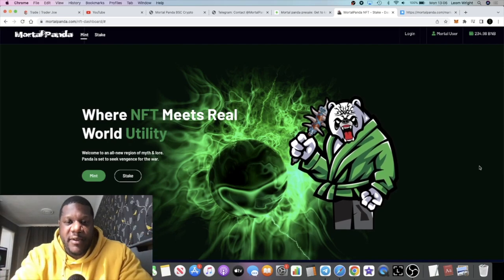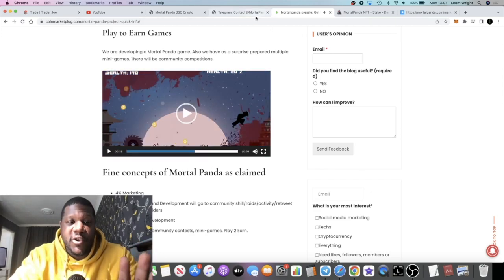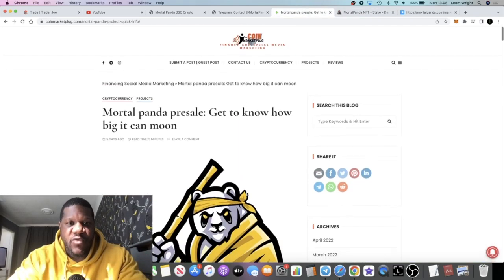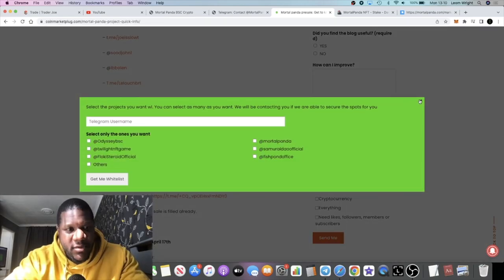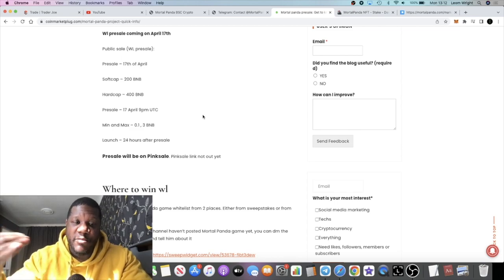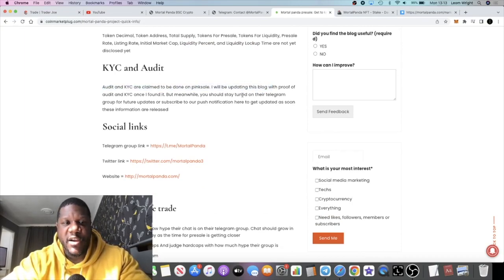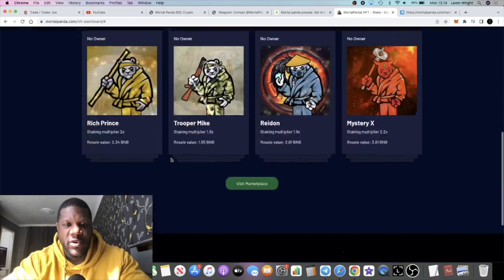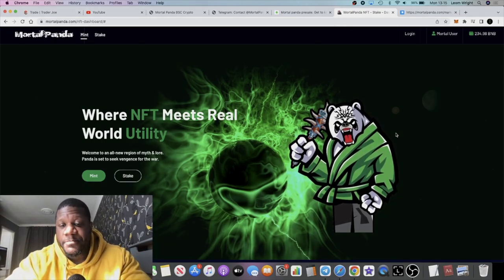Mortal Panda $MRP Staking/Passive Income NFT P2E Game WHITELIST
Mortal Panda NFT utility and $MRP token staking + Play 2 Earn game on BSC - Presale on 17th April 2022 (Whitepaper released 3 days before presale)